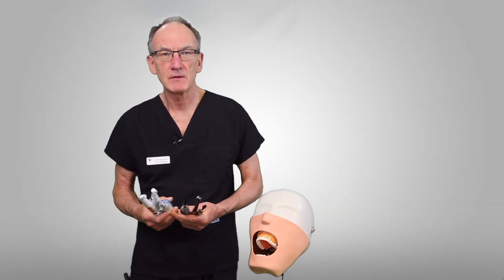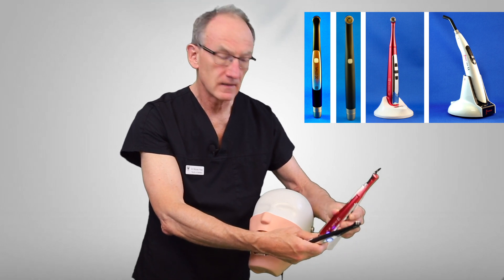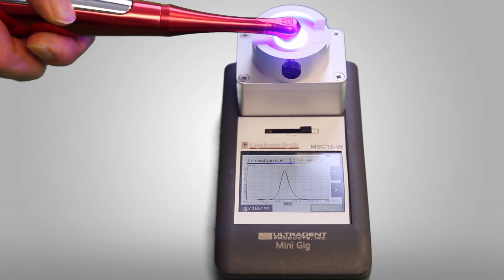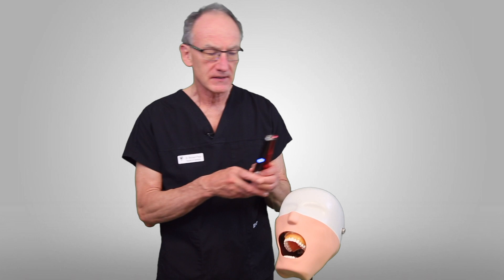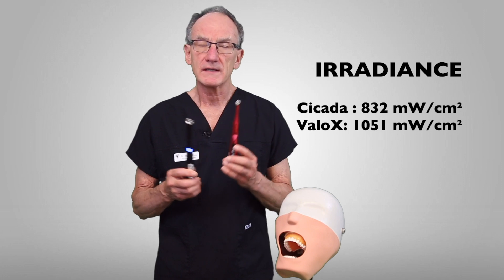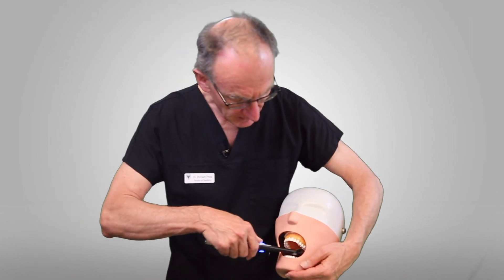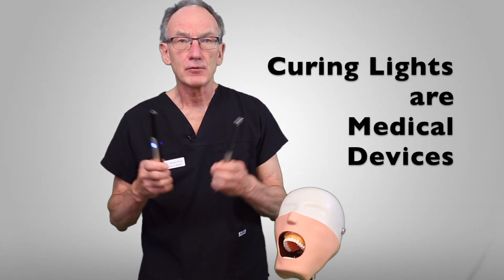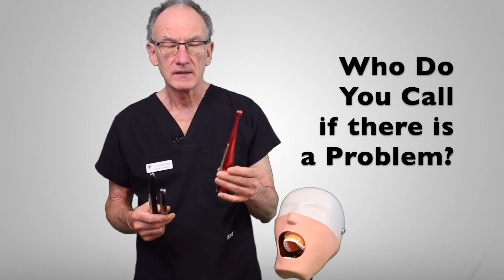Tips when choosing a curing light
This video shows you that curing lights may not be what you think they are:
Think about:
Power
Irradiance
Emission spectrum
Ergonomics
Is it approved for use on your patients?